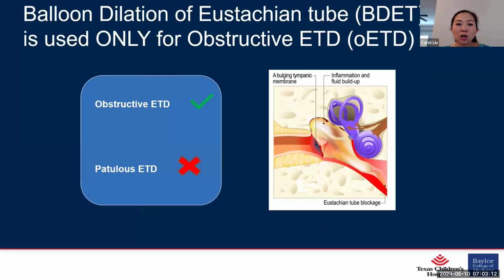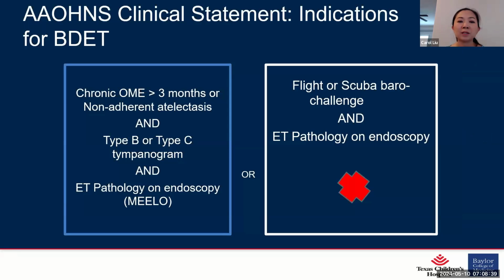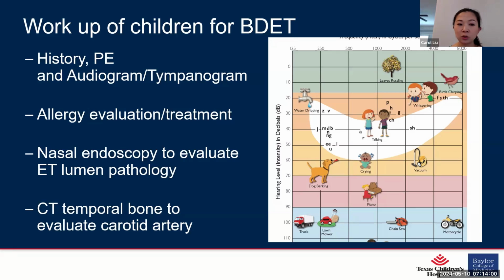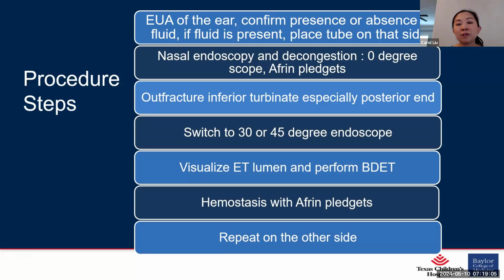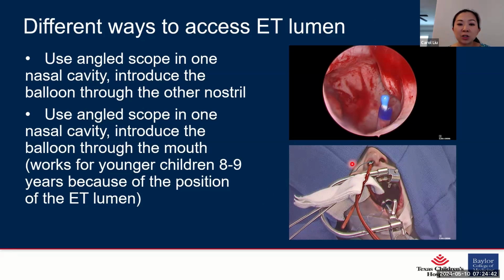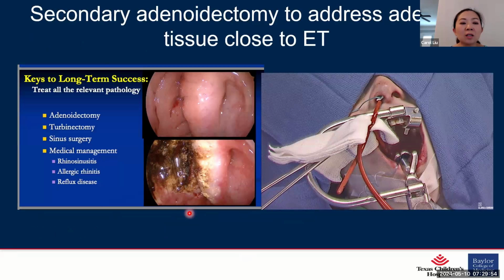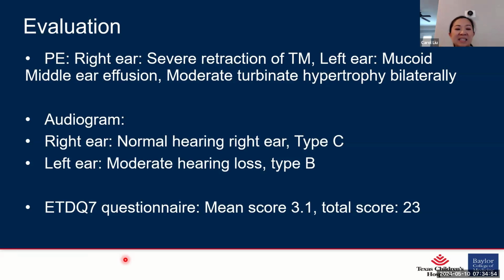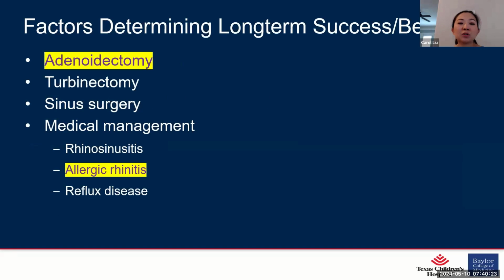Pediatric Eustachian Tube Dilation – experience from a tertiary referral center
Pediatric Eustachian Tube Dilation – experience from a tertiary referral center | Yi-Chun Carol Liu, MD, MS, FACS

The House Institute Foundation’s Online Neurotology Education (ONE) program includes a digital grand rounds for hearing health physicians and professionals. This program provides live, weekly lectures from world-renowned experts in the field of ear and neuroscience.